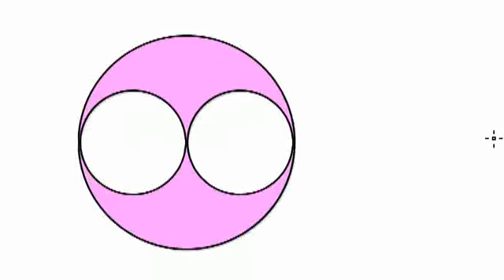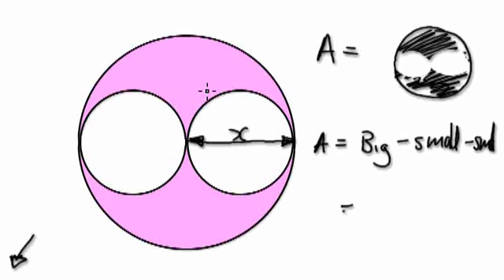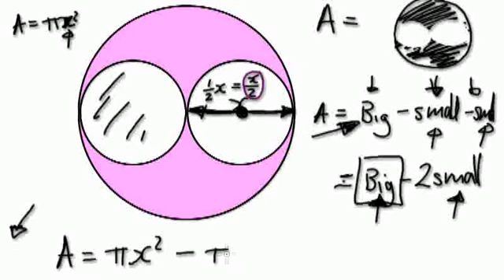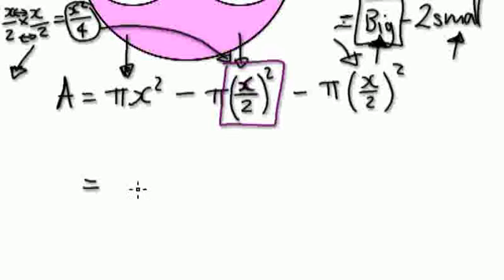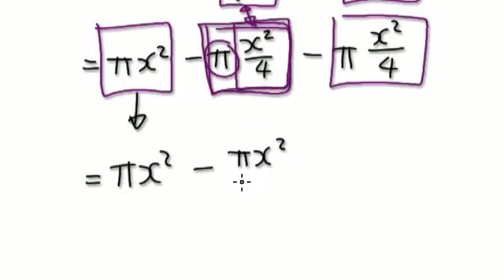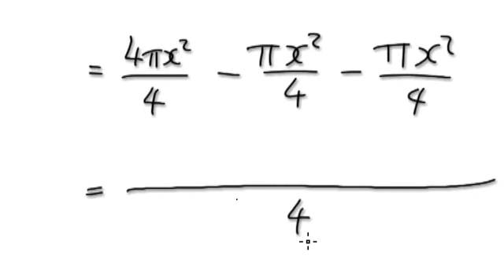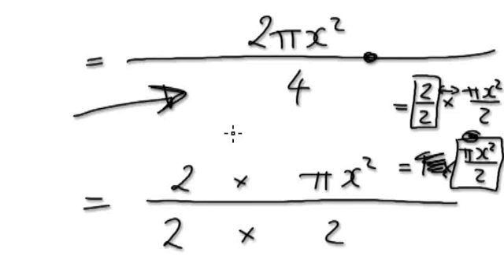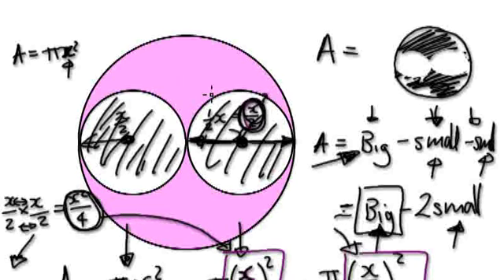Video 192 - Formula for Area 10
Video showing how to derive a formula for the area of a given shape.